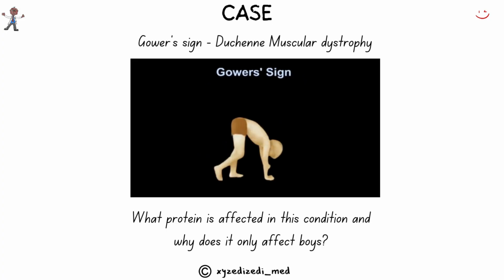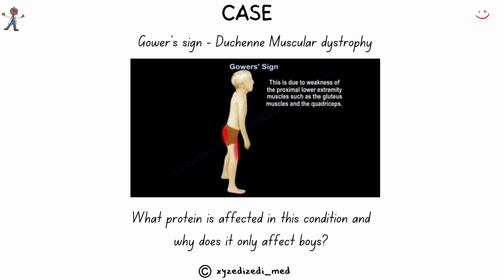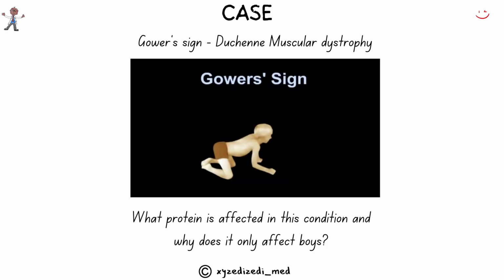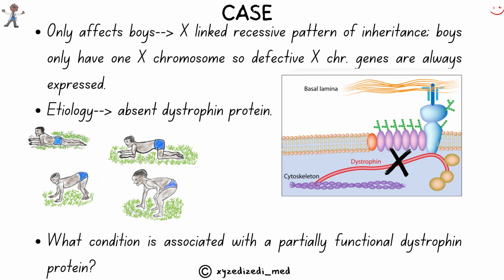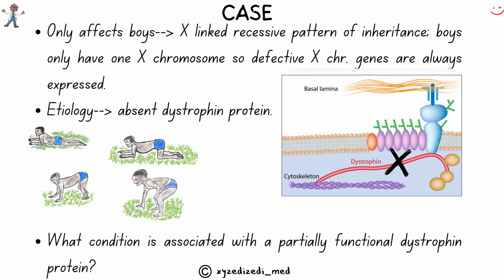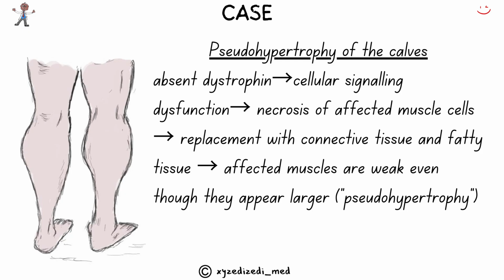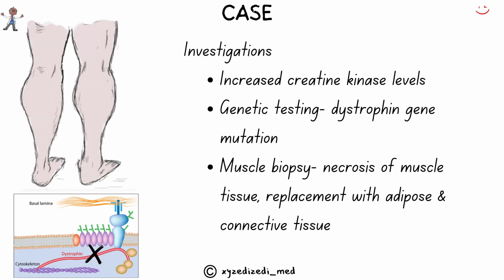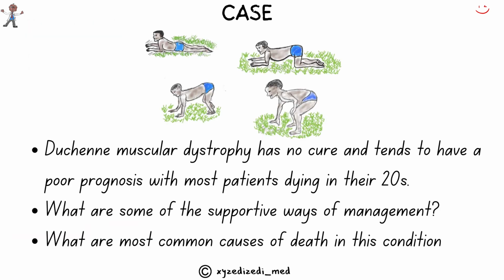DUCHENNE CASE DISCUSSION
Today is world Duchenne day- an inherited disorder characterized by severe and progressive muscle degeneration. Learn more about this condition from this case.

Narration by: Hadyah Mwidau
Illustrations and case formulation: Felix Njoroge